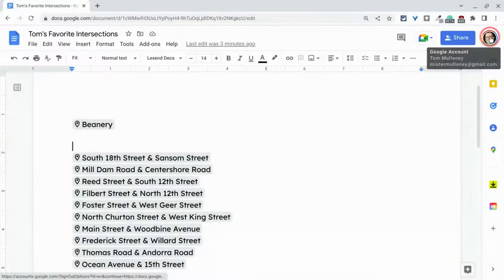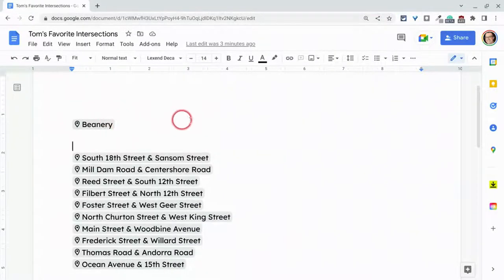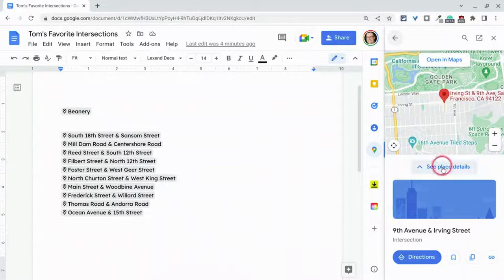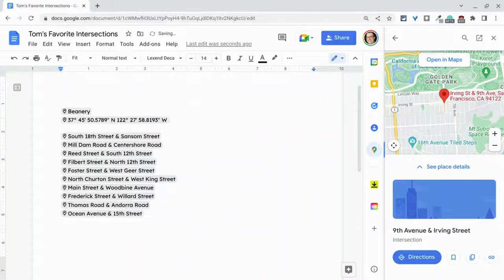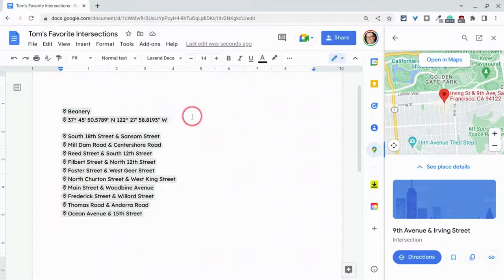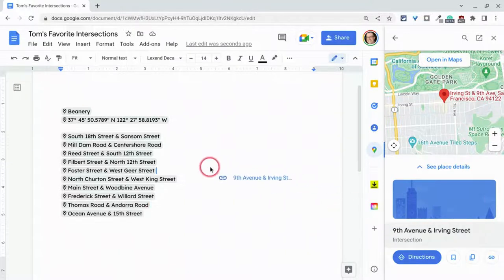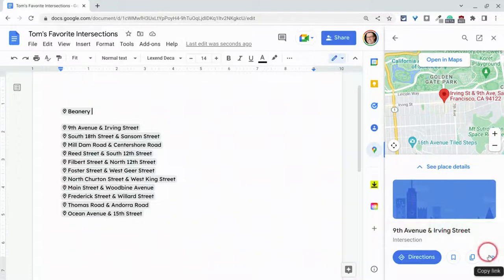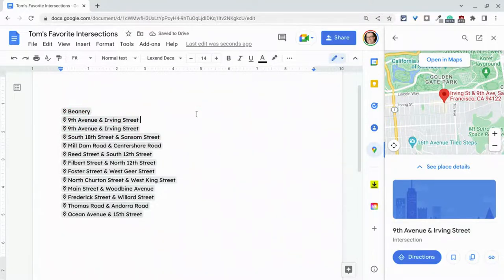Google Maps Smart Chips - Intersections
Google Maps Smart Chips are a nice way to add mapping and geography to Google Docs. Intersection Smart Chips are a little tricky though. This video demonstrates how to successfully add intersection Smart Chips to a Google Doc.